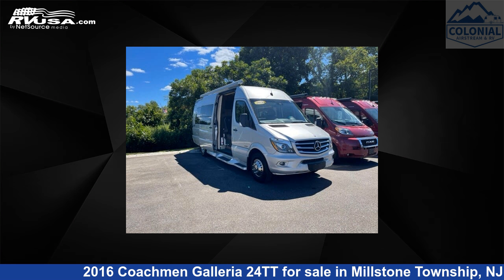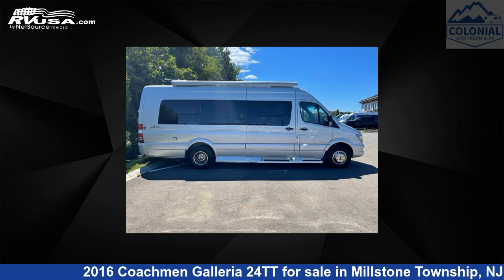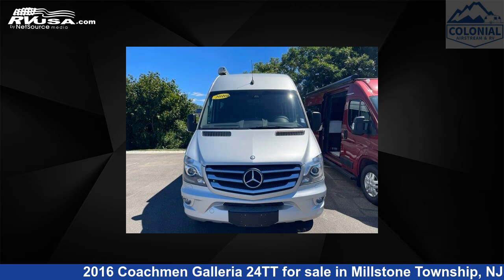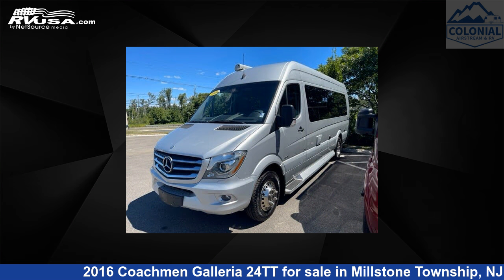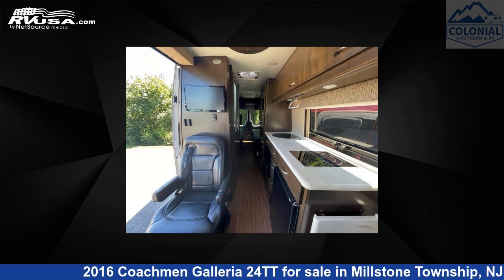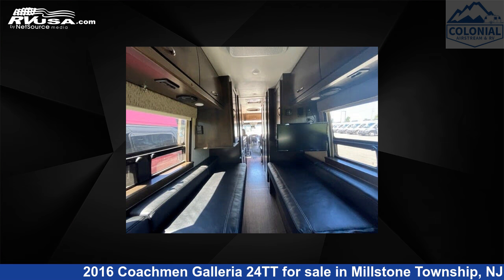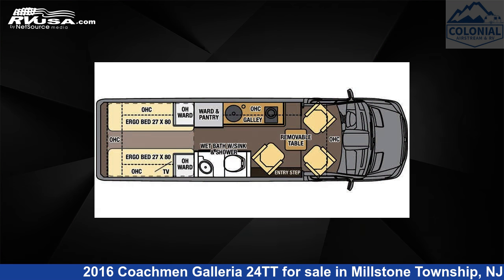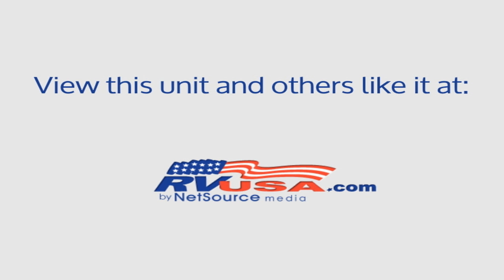Phenomenal 2016 Coachmen Galleria 24TT Class B RV For Sale in Millstone Township, NJ | RVUSA.com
This 2016 Coachmen Galleria 24TT is a Class B RV. It is located in Millstone Township, NJ 08535 and is offered for sale by Colonial Airstream & RV. This Used Coachmen Is 24' 3" in length and features sleeps 2, Smoke Detector, CO Detector, Microwave, Stove Top Burner, Air Conditioning, LP Detector, DVD Player, Oven, TV, Awning, and 22 gal fresh water capacity. This 2016 Coachmen Galleria 24TT is built on a Mercedes-Benz Sprinter 3500 chassis and is powered by a Mercedes-Benz engine.